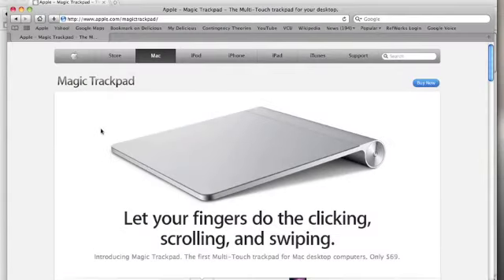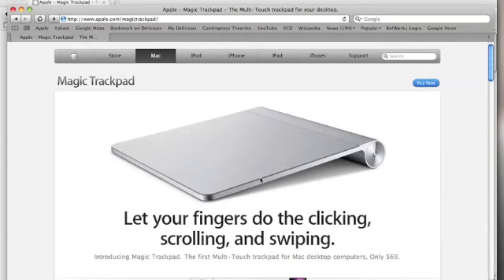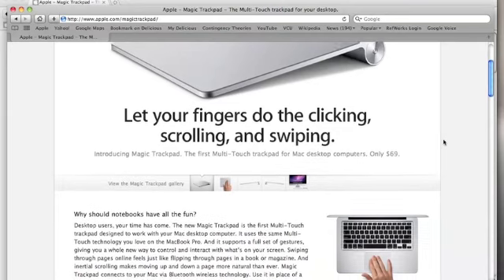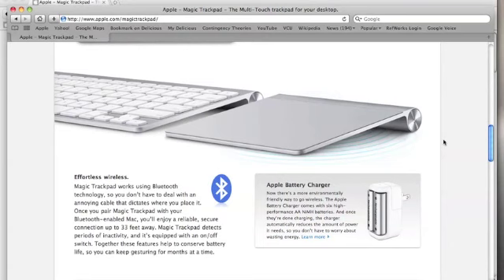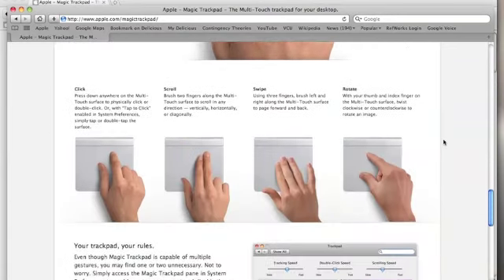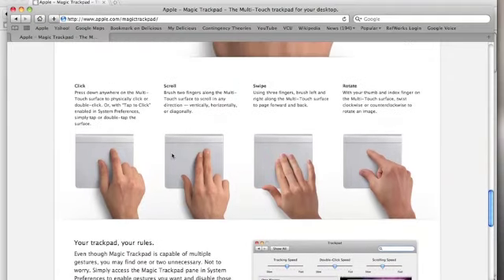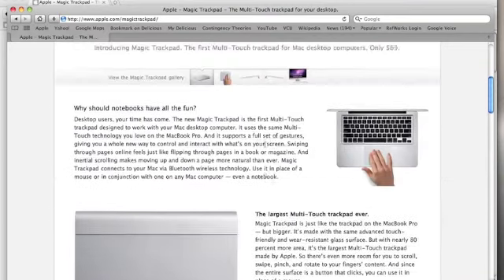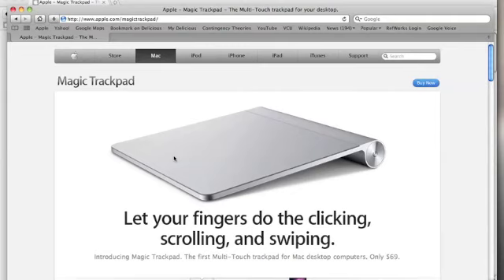Apple NEW Magic Trackpad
Just a quick update on the newly released Magic Track Pad from Apple for your iMac.